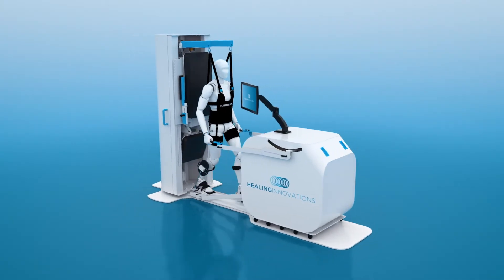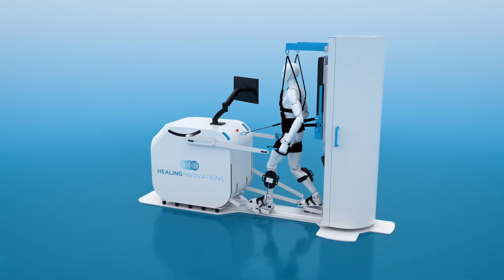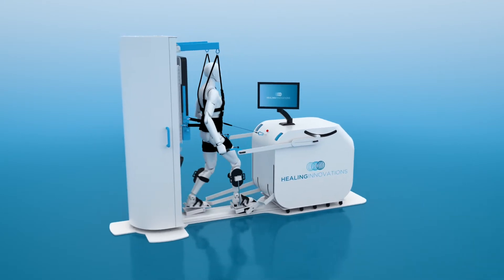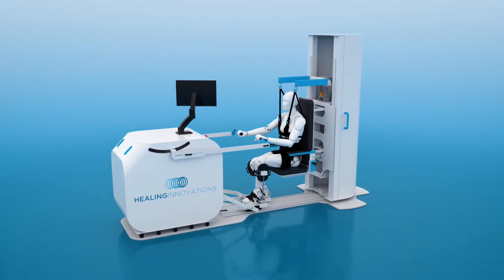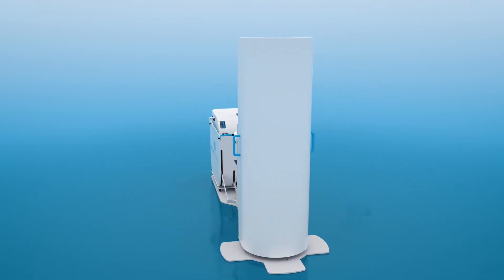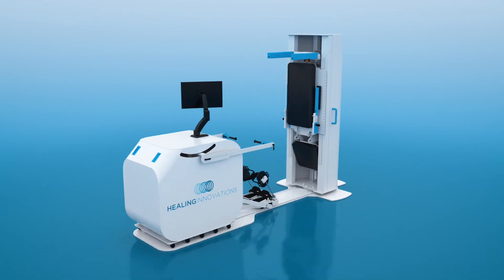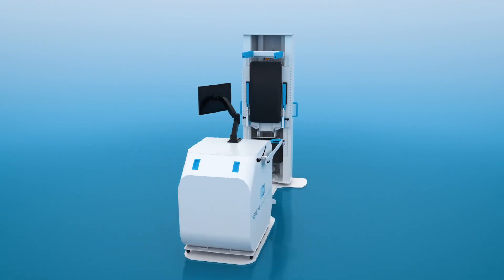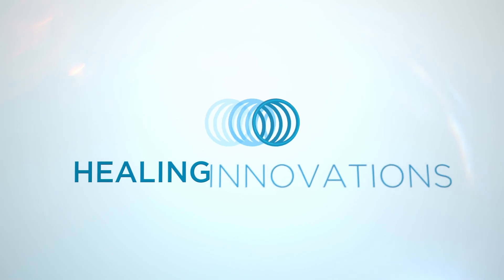The Rise&Walk® Animation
Healing Innovations’ flagship technology, the Rise&Walk™ InClinic, is a neurorehabilitation technology designed to facilitate body-weight supported activities and locomotor therapy to help a wide range of patients recovering from neurological injuries and gait impairments. The primary features of the device include a dynamic body-weight support system, adjustable step and cadence, adjustable robotic assistance, variable arm swing, and multiple modalities to encourage a dynamic and trackable rehabilitation session. The device can be used in a seated position to warm-up a patient before a gait training session and to efficiently utilize floor space. Lastly, the sit and stand modalities combined with the sit-to-stand design eliminates the need to transition a patient between devices, allowing the patient to receive more therapy throughout their allotted session. The Rise&Walk is the first technology of its kind to have multiple modalities, upper extremity synchronization, and heel strike in an end-effector robotic technology.